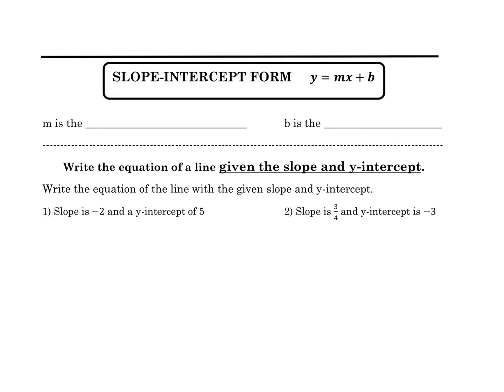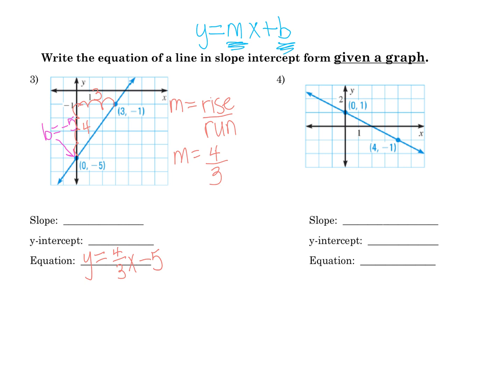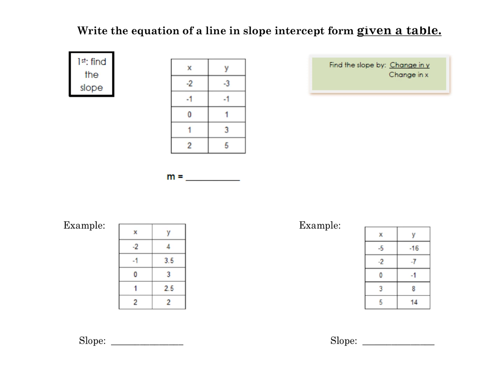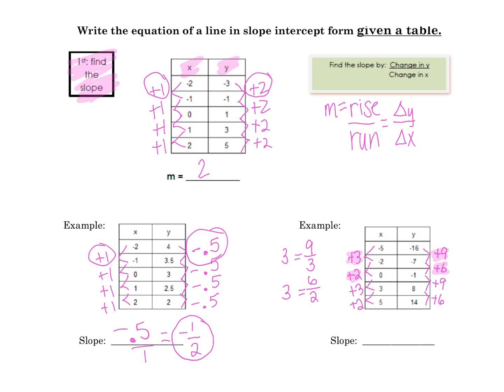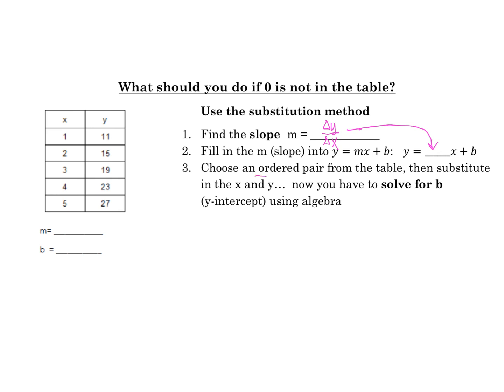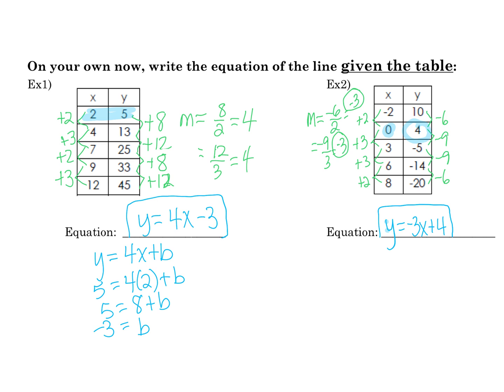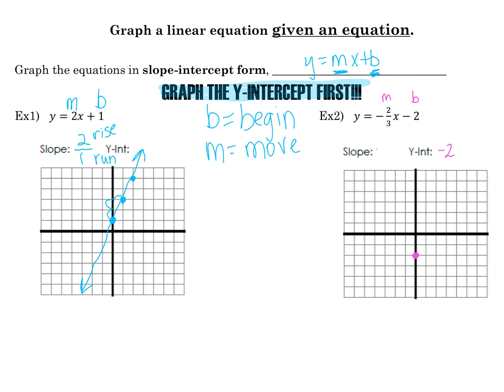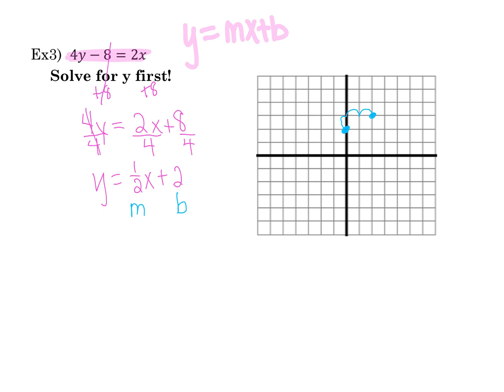Writing linear equations